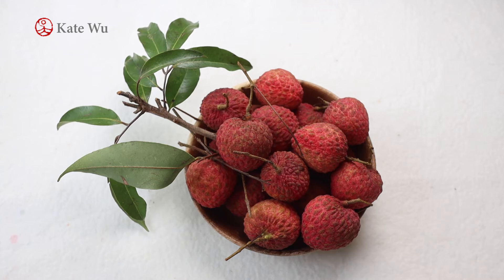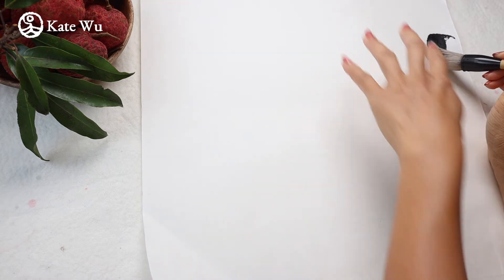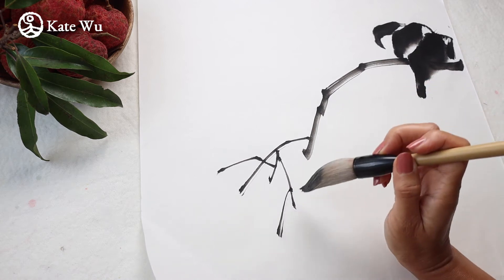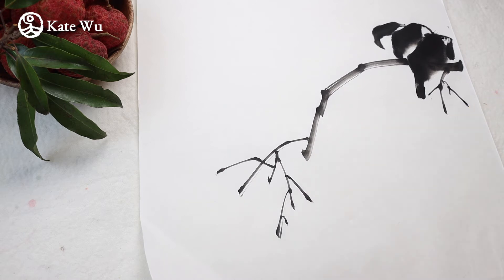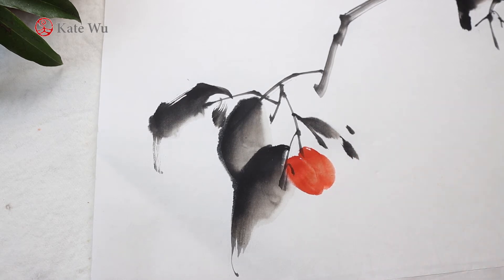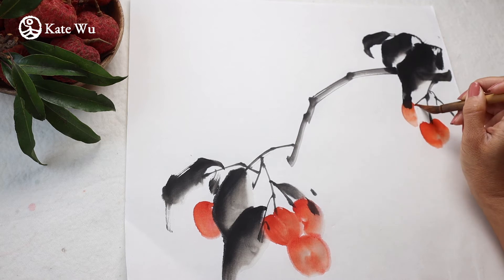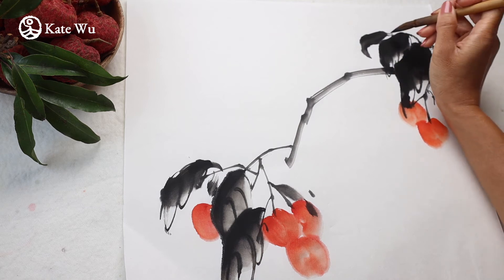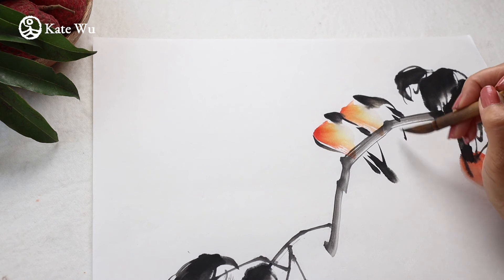Birds and lychee Chinese Painting | Traditional Freestyle Chinese Painting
Lychee fruits are native to China. It is one of the few fruit tree subjects in traditional Chinese painting. The inspiration of this painting was the season. June is the season for this sweet fruits and you may still see some real trees planting in some villages in Hong Kong (yes, we still have trees around).

Materials:
Rice paper 夾宣
Ink 月宮殿

Happy painting!